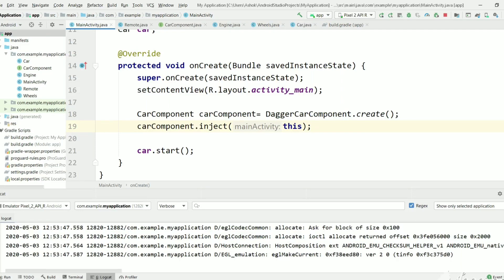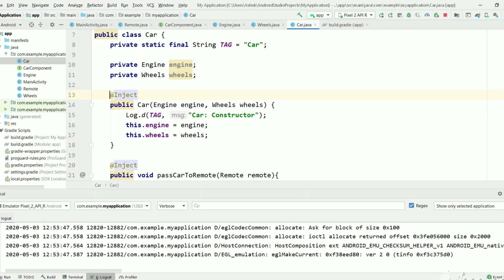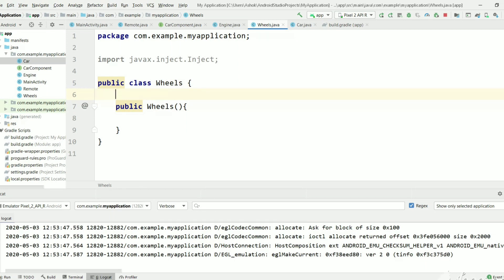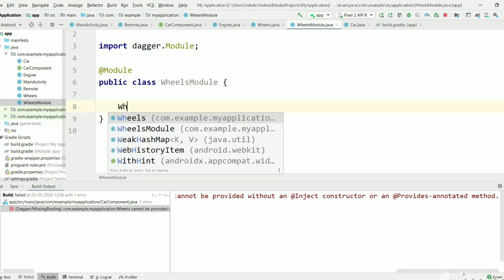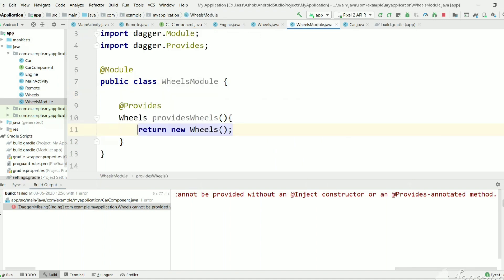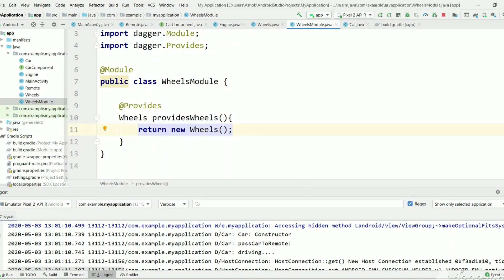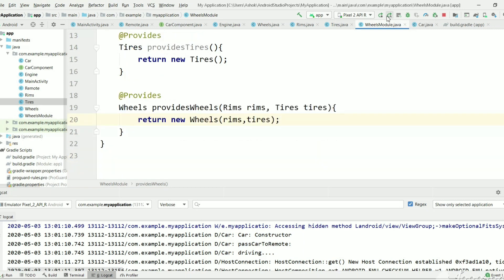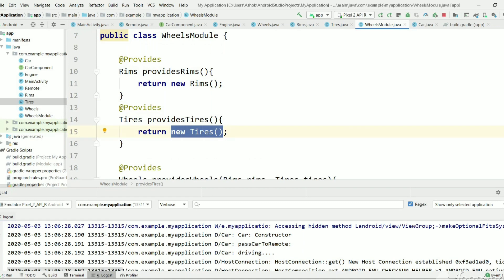DAGGER tutorial android part 6. @MODULE and @PROVIDES annotations to create third party objects.